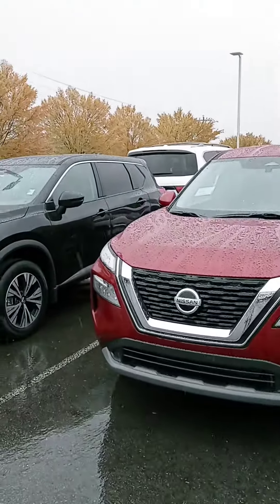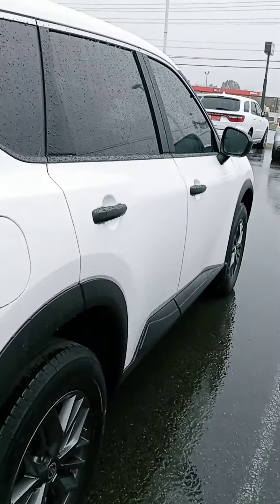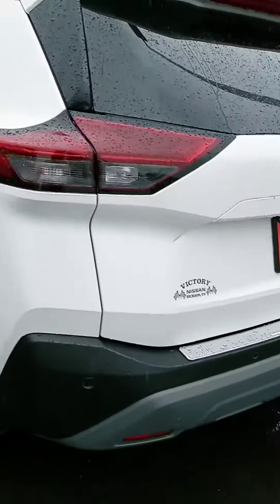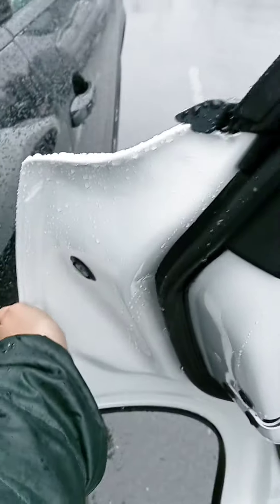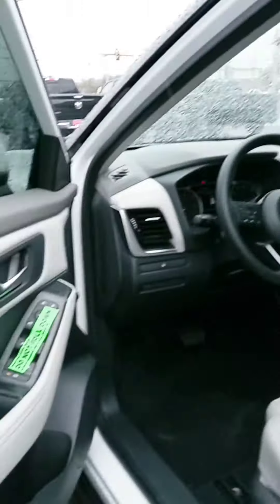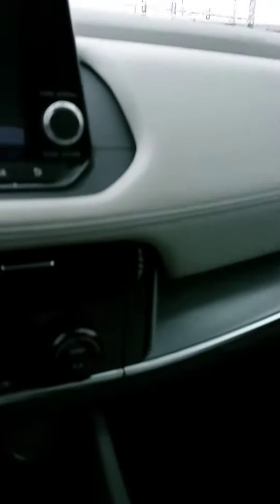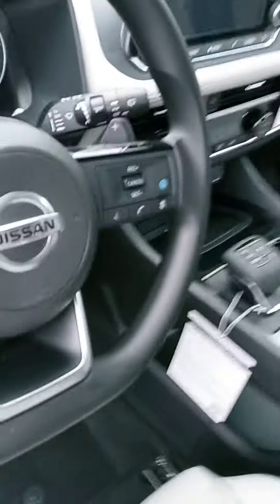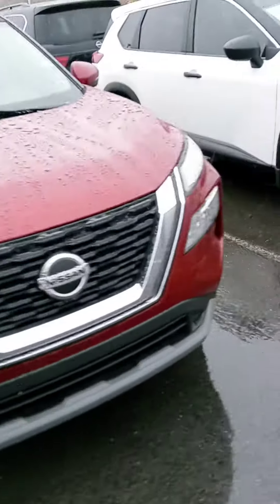Brianna, here's a new Rogue at Victory Nissan!